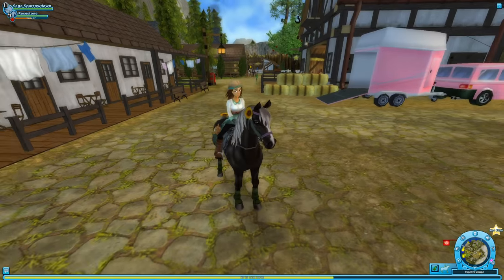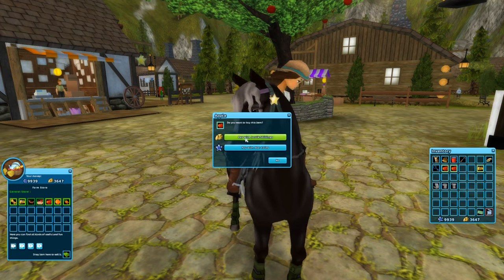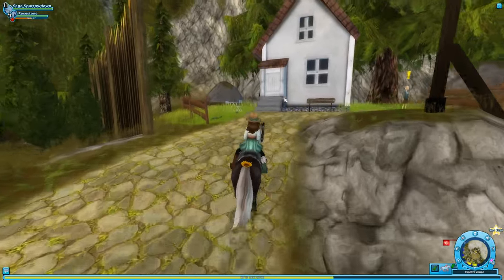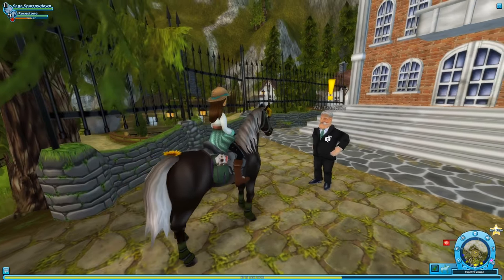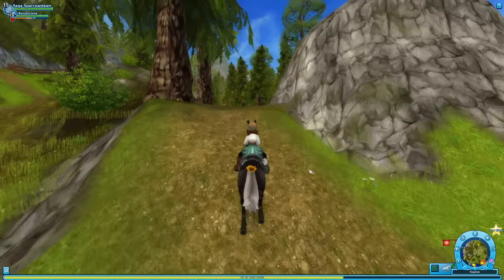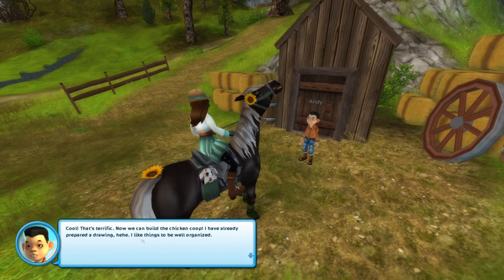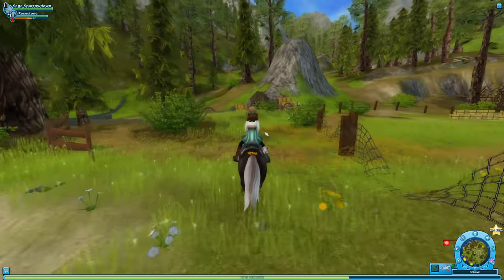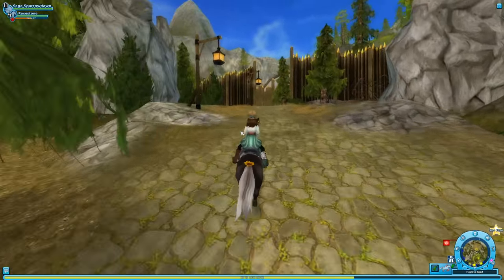Chicken Fanclub & Mysterious Empty Mines • Star Stable - Episode #97